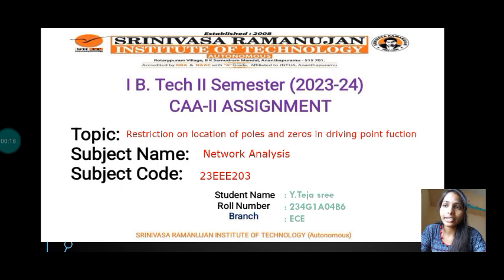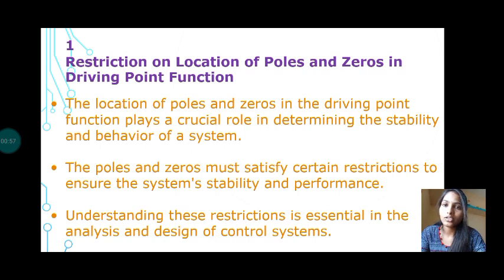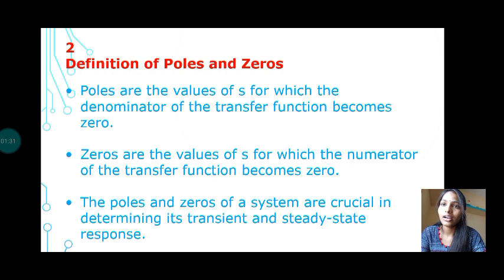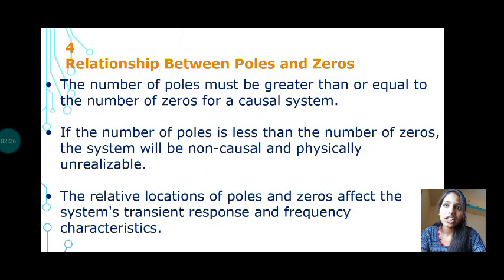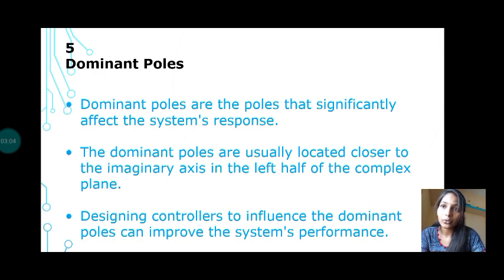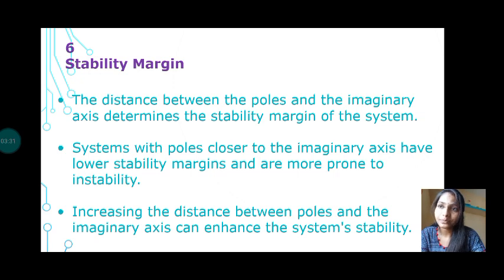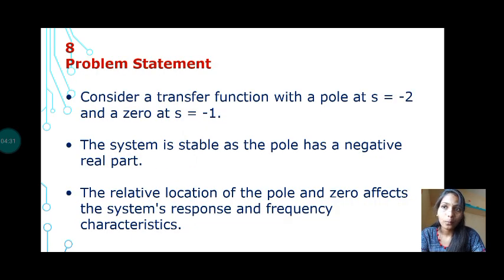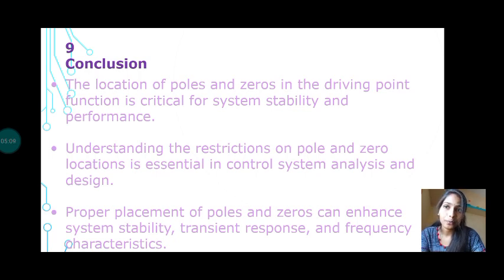CAA2 NA ASSIGNMENT